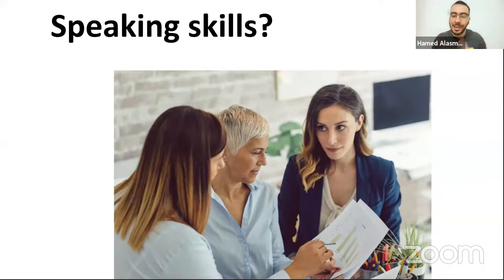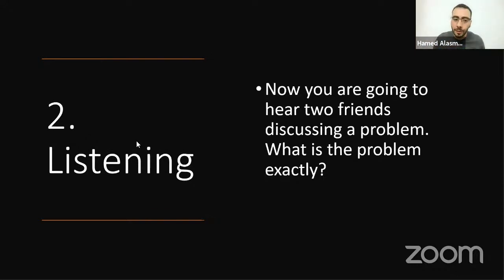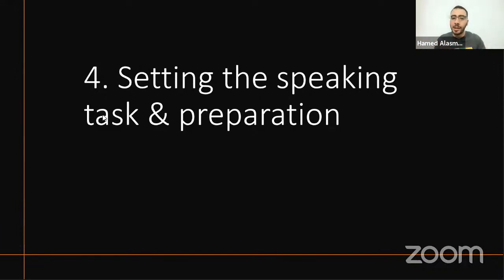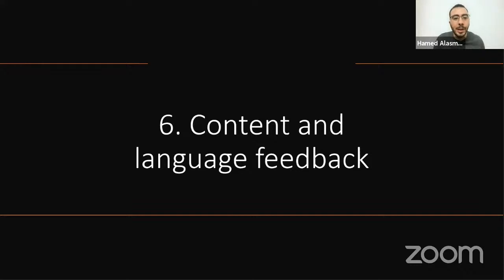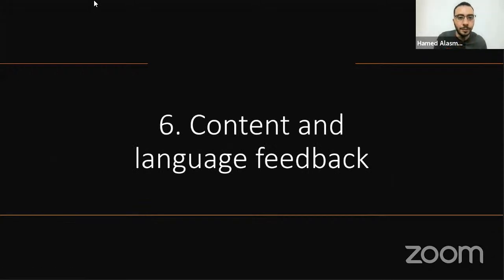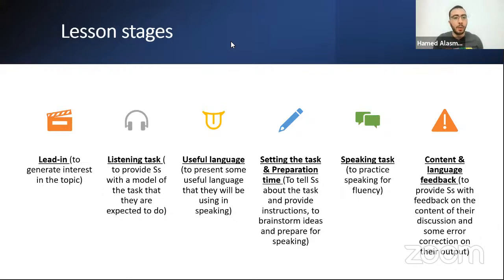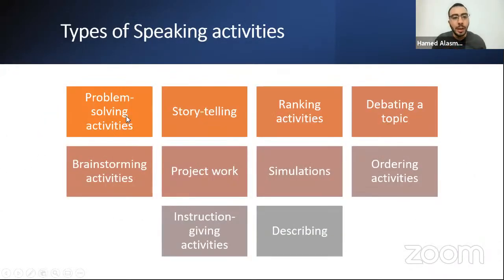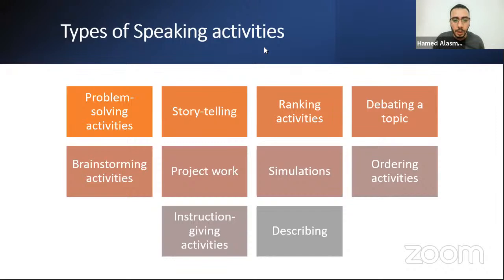Qualified Teacher/ How to teach speaking